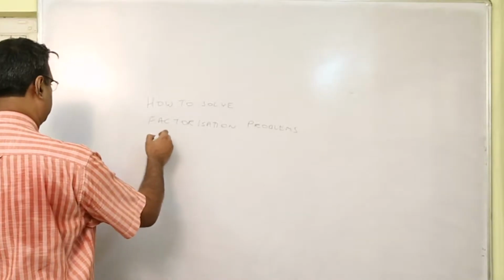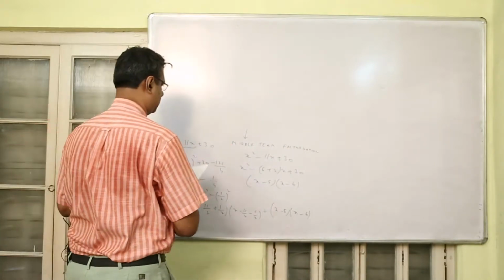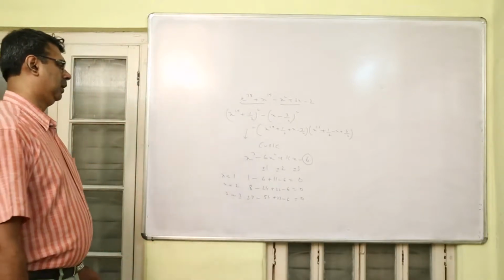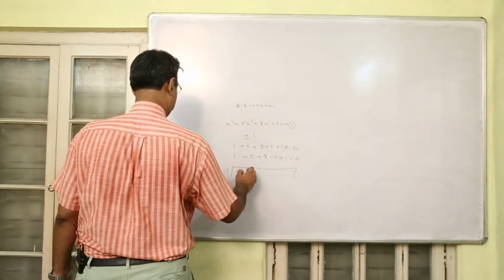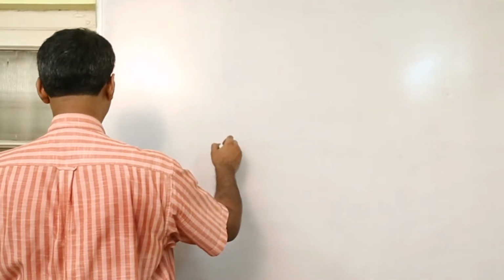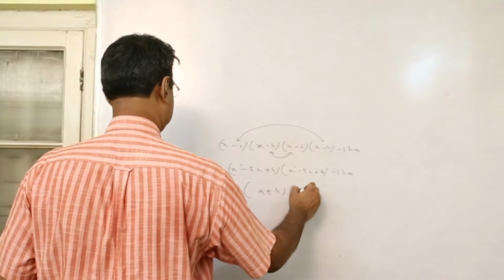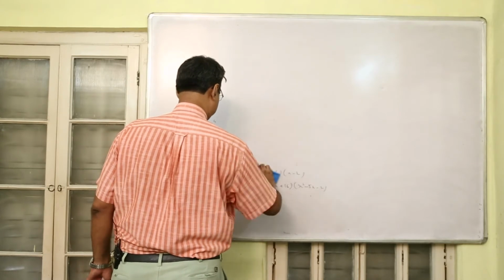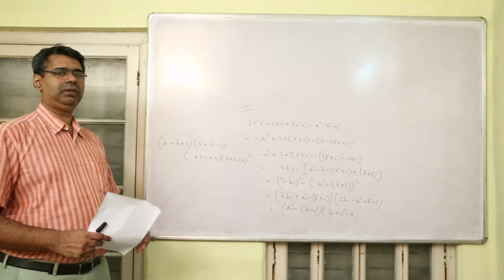How to solve factorisation problems